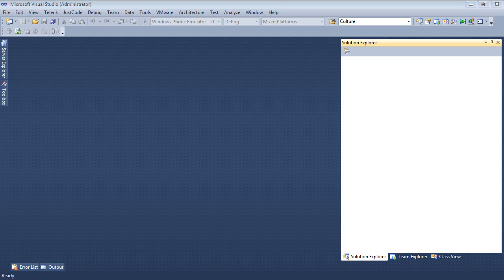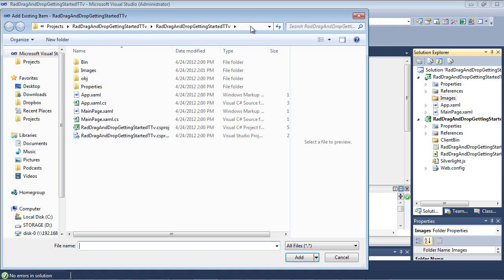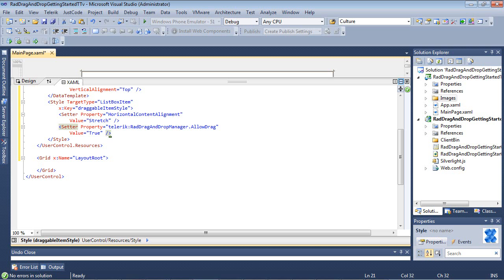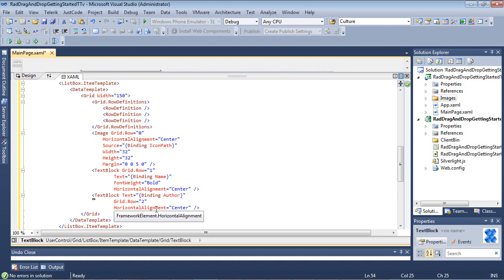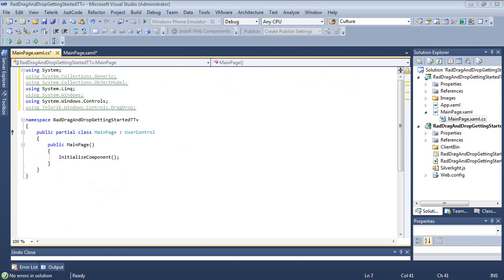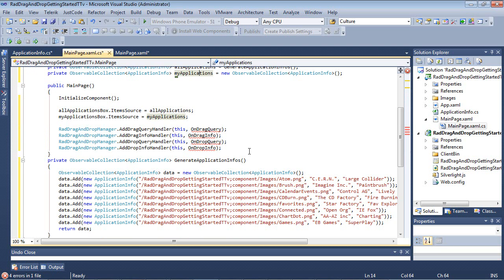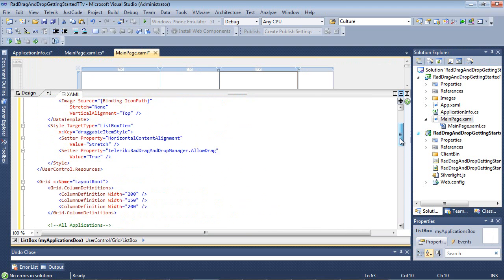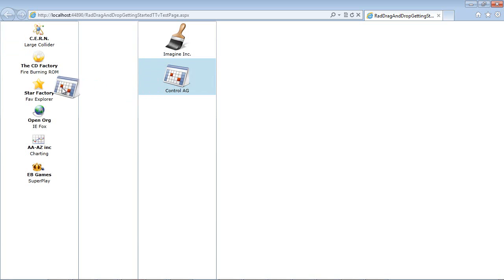DragAndDrop - Part 1: Getting Started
In this video, we will see how easy it is to take two Listboxes and Drag and Drop items between them using RadDragAndDrop.